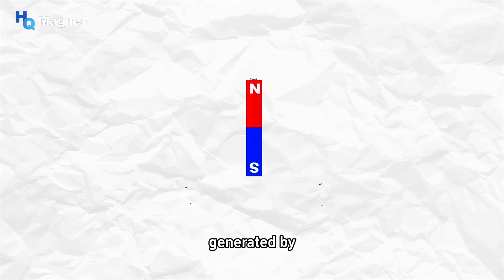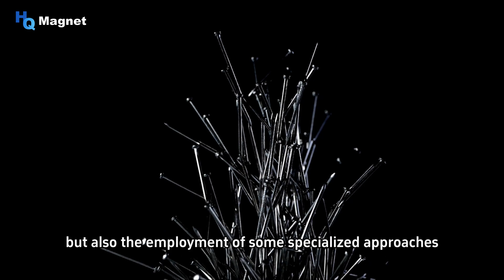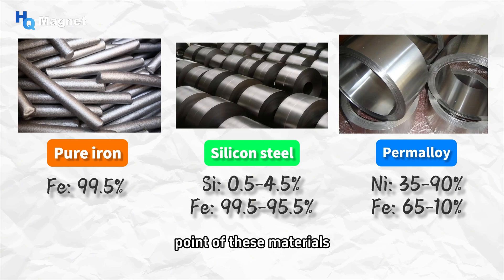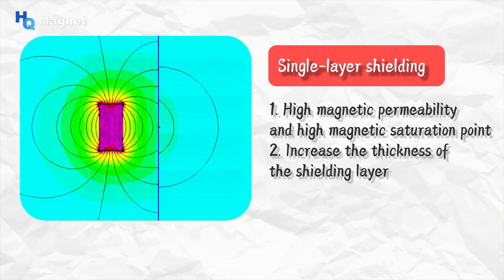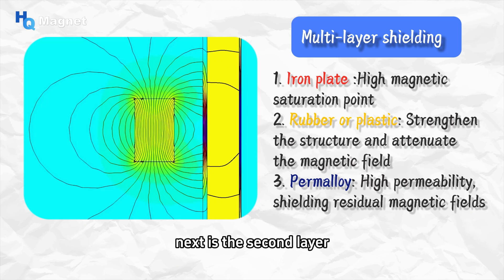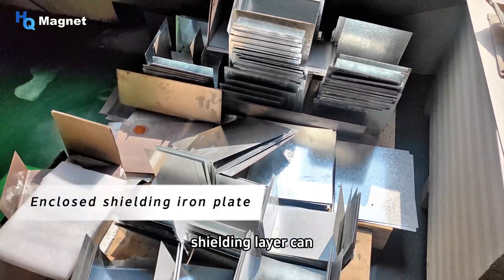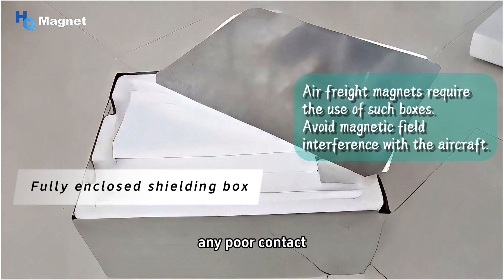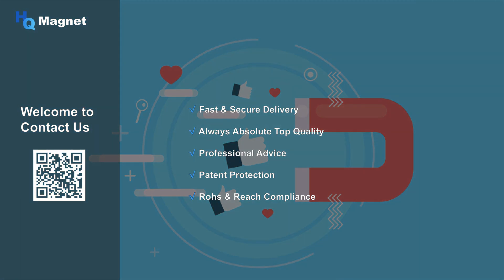How to shield the magnetic field of permanent magnets?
The magnetic field is an intriguing physical phenomenon. It's unseen and untouchable, yet it indisputably exists. In numerous instances, the magnetic field produced by permanent magnets has significantly facilitated our lives and work. Permanent magnet motor and speakers, for instance; they rely on this magnetic field to function effectively and play crucial roles in these devices.

Shielding methods of permanent magnets:
1. Single-layer shielding
2. Multi-layer shielding
3. Fully enclosed structure
4. Superconducting Magnetic Shielding

🤝We provide magnet customization and component assembly services.
🌈Please feel free to inquire about relevant product information.